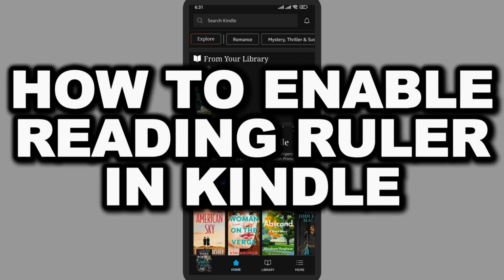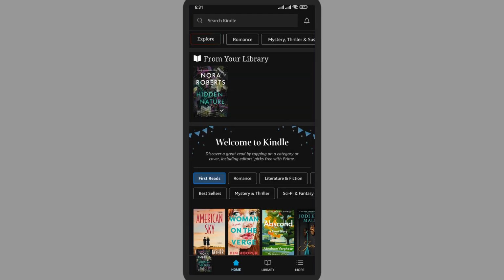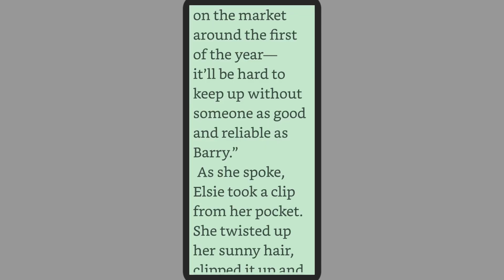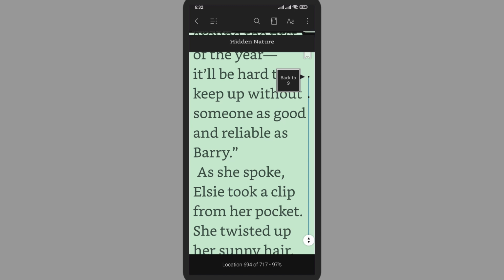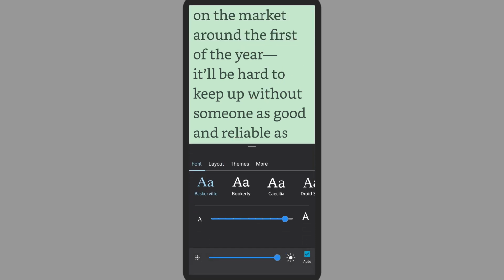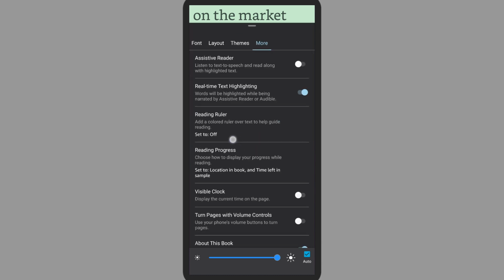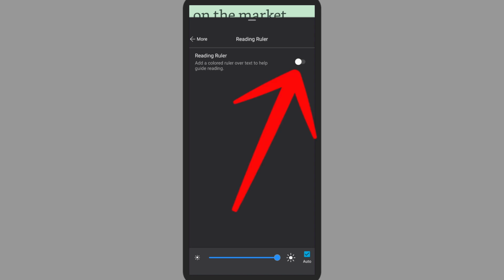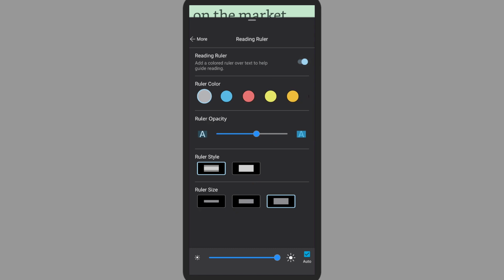How to Enable Reading Ruler in Kindle 2025?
Need help focusing while reading on Kindle? In this video, you’ll learn how to enable the Reading Ruler feature in the Kindle app to improve concentration and reduce visual distractions. The Reading Ruler highlights one line at a time, making it ideal for readers with dyslexia, visual stress, or anyone who wants to enhance their reading flow. Whether you're using the Kindle app on Android or iOS, we’ll show you how to turn it on step-by-step.